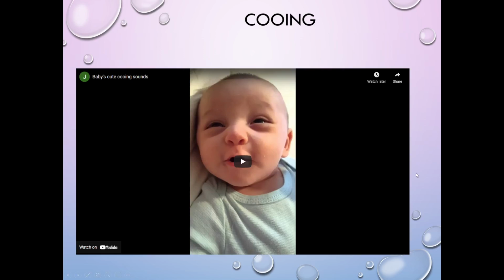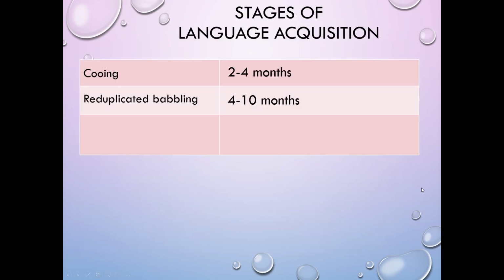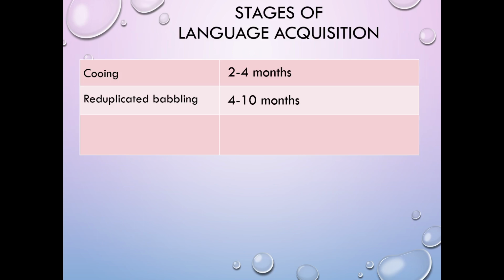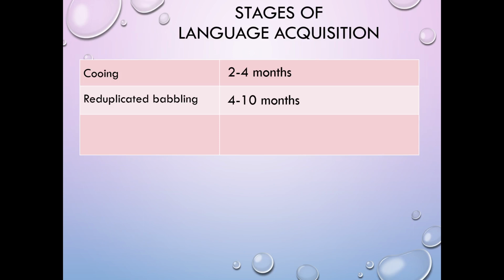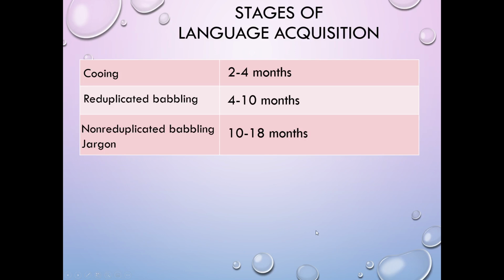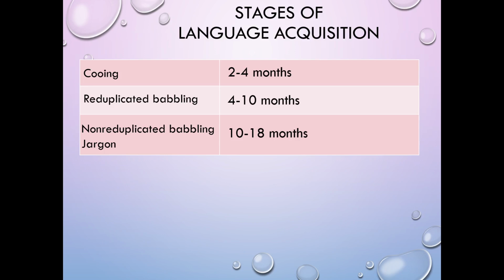Cog Psy 9 5 Language acquisition babbling